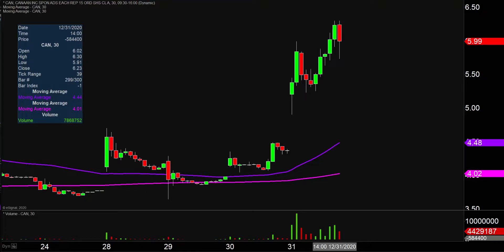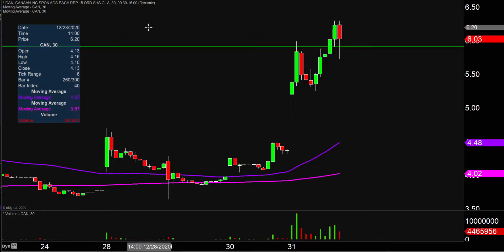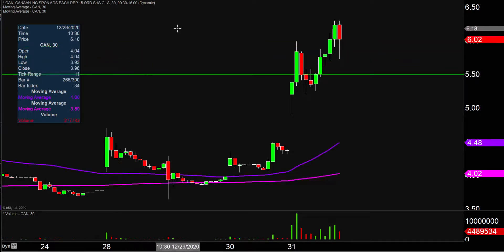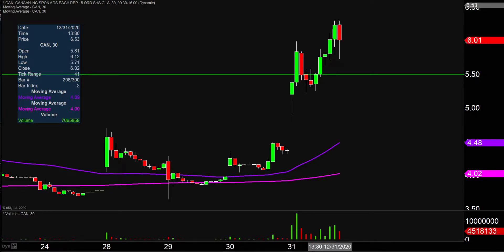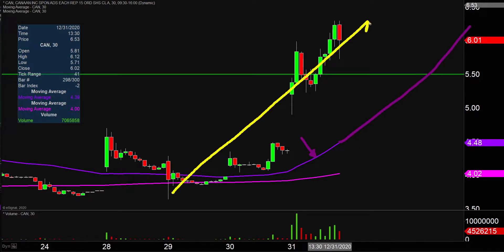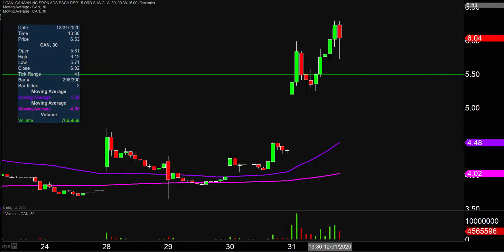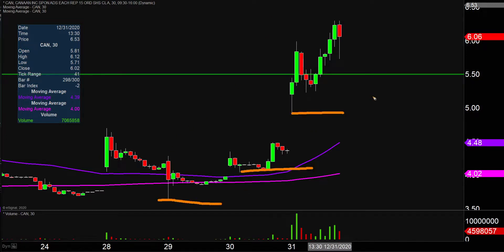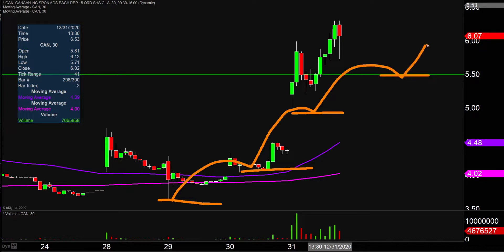Canaan Inc. - CAN Stock Chart Technical Analysis for 12-31-2020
Learn how to read stock charts and identify technical patterns as ClayTrader does a quick stock chart review on Canaan Inc. (CAN).